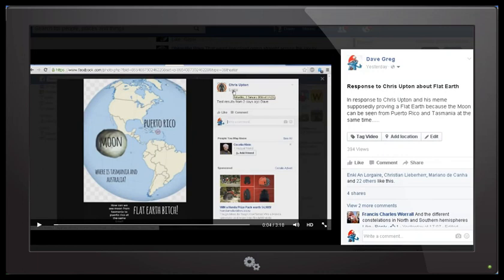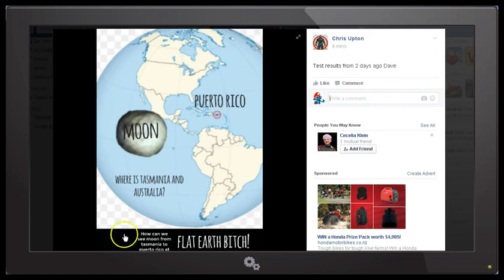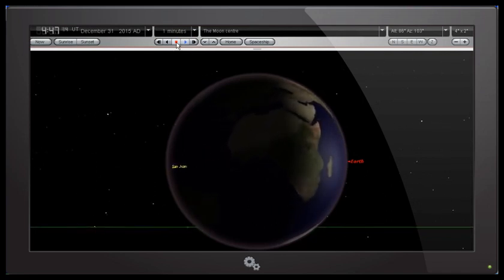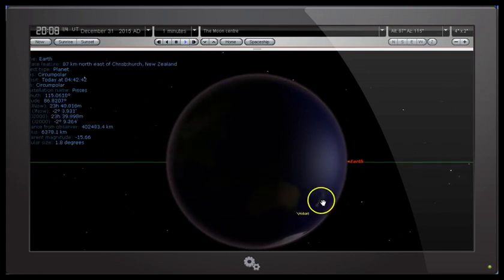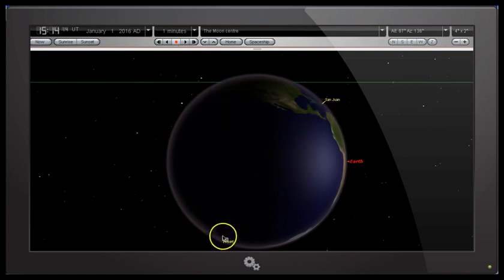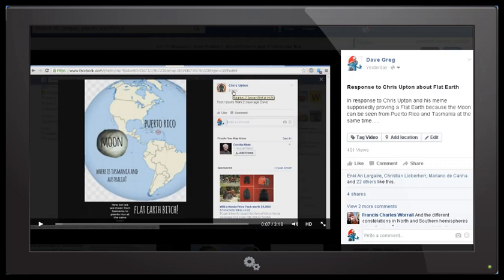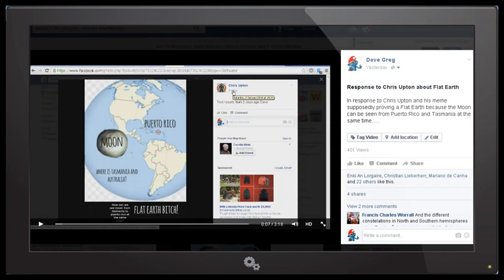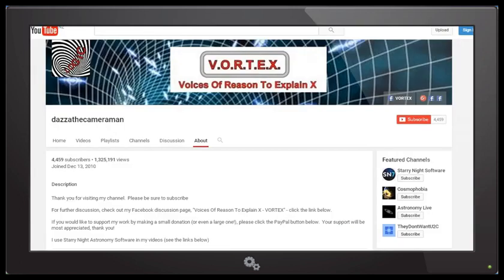Flat Earth Video Response to Chris Upton CENSORED!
We take a look at what happens when a Flat Earth proponent, Chris Upton, admin of F.E. Free For All on Facebook, is faced with evidence that refutes his claims.